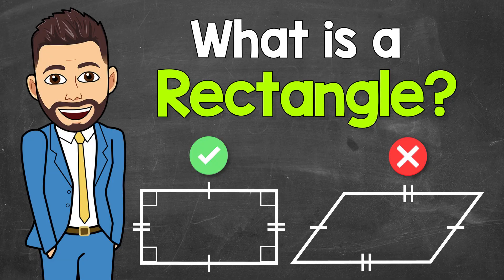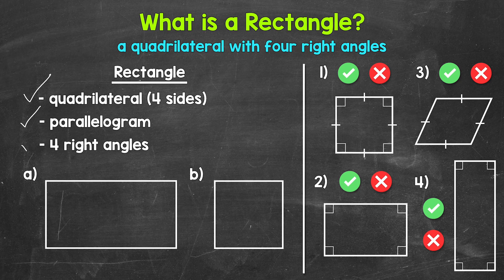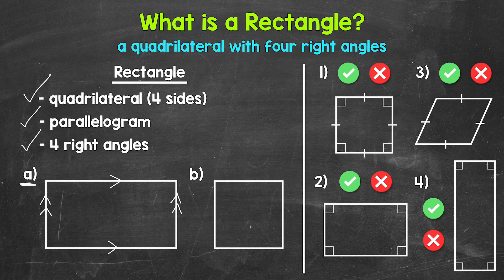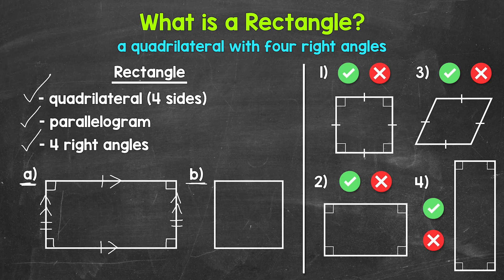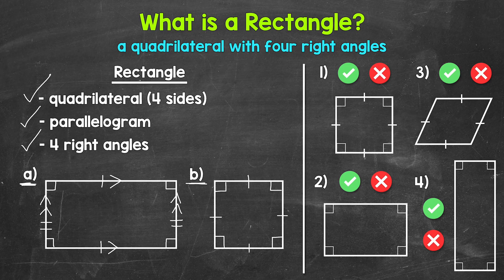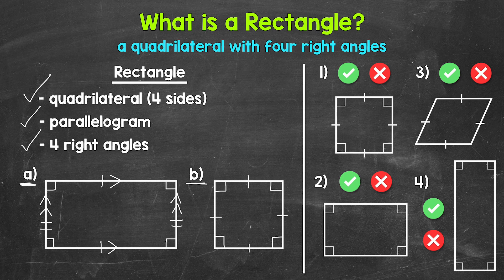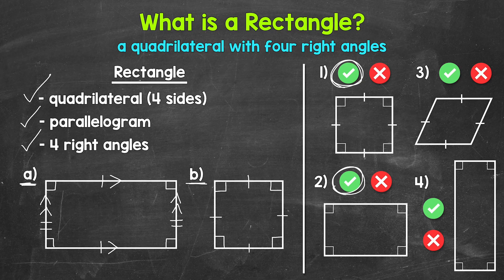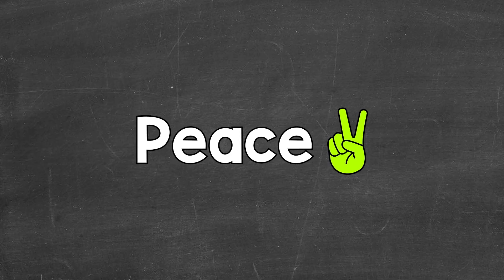What is a Rectangle? | Quadrilaterals | Math with Mr. J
Welcome to "What is a Rectangle?" with Mr. J! Need help quadrilaterals, specifically rectangles? You're in the right place!

Whether you're just starting out, or need a quick refresher, this is the video for you if you're looking for help with what rectangles are. Mr. J will go through examples of rectangles and explain what they are step-by-step.

Hopefully this video is what you're looking for when it comes to rectangles.